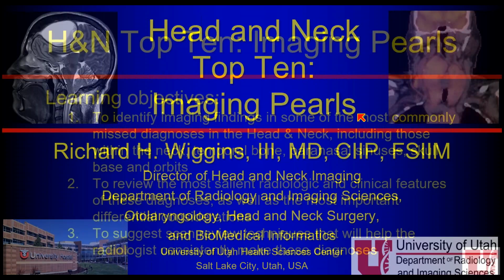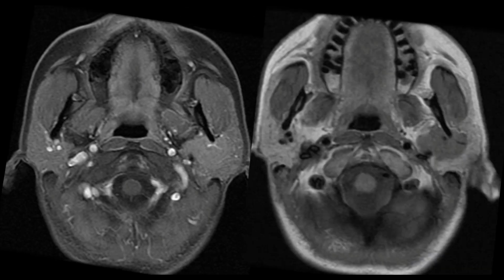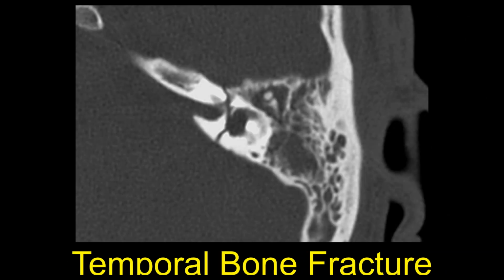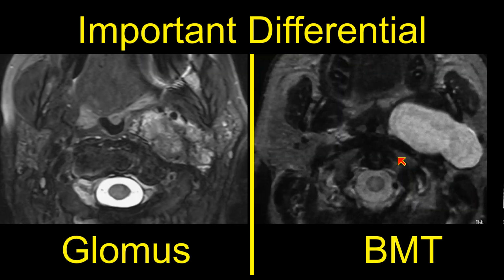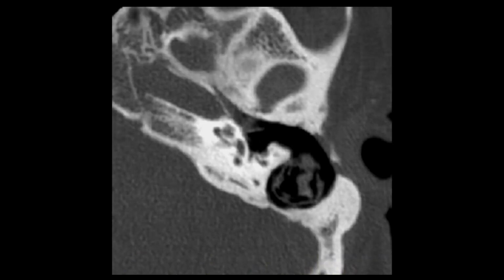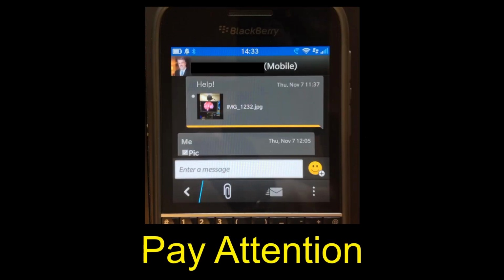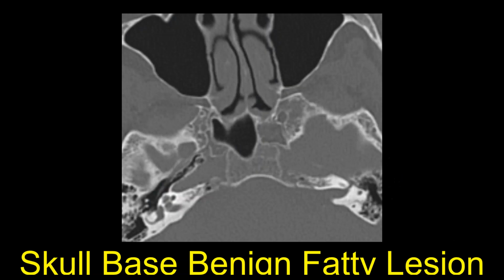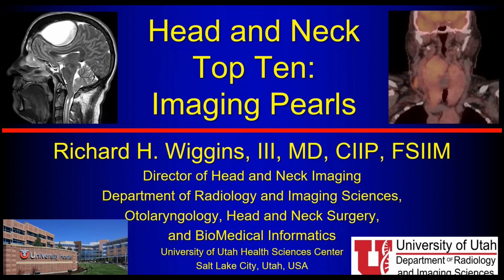Top 10 Head Neck Imaging Pearls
Top 10 Head and Neck Imaging Pearls